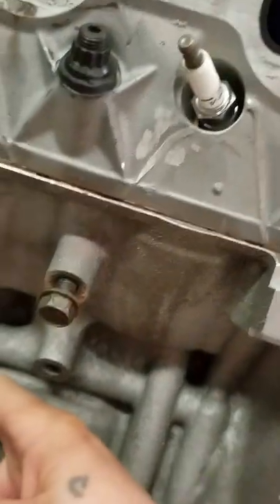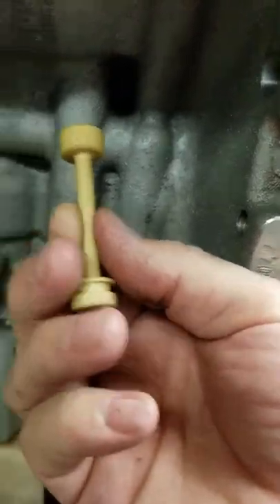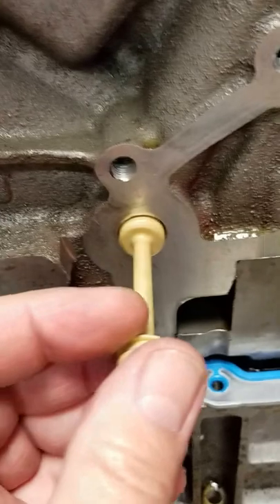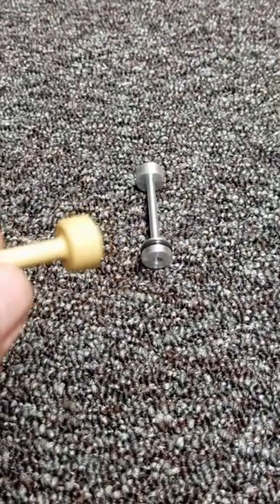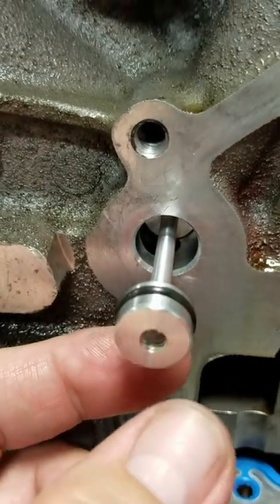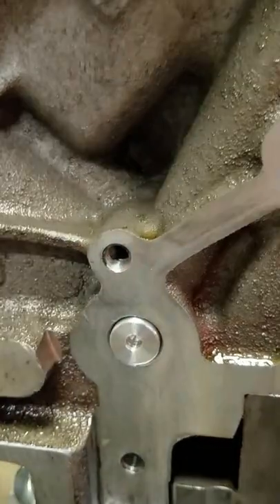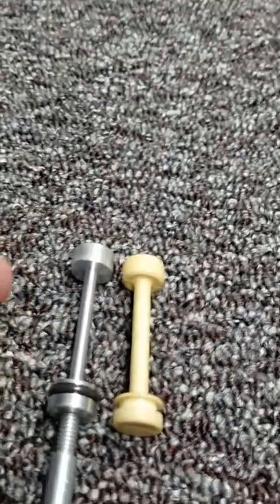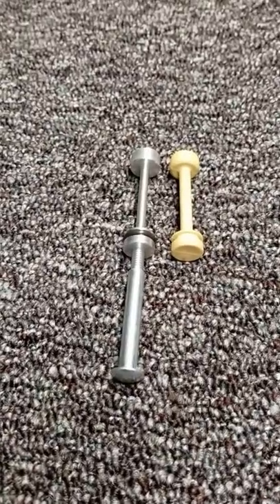LS Engine Oil Galley Barbell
High Performance Barbell for your LS Series Engine. The oil galley Barbell is offen over looked, but not anymore!